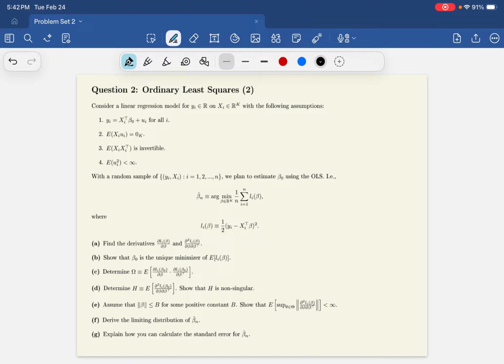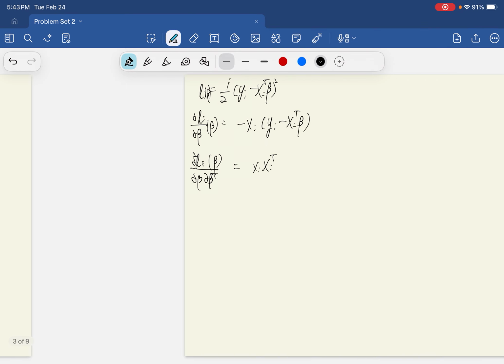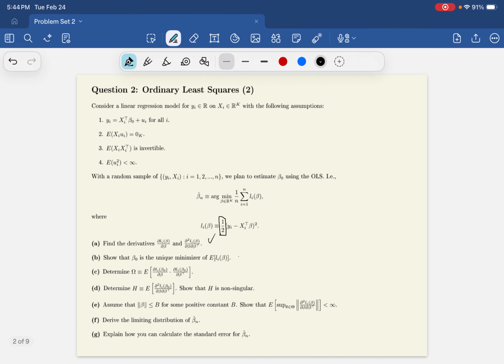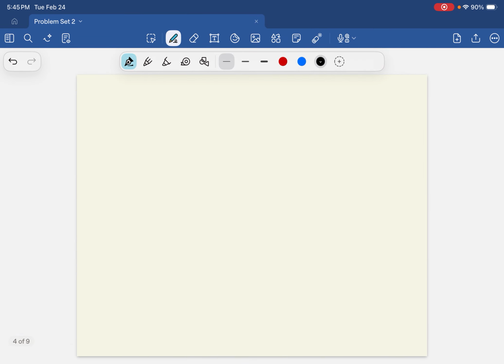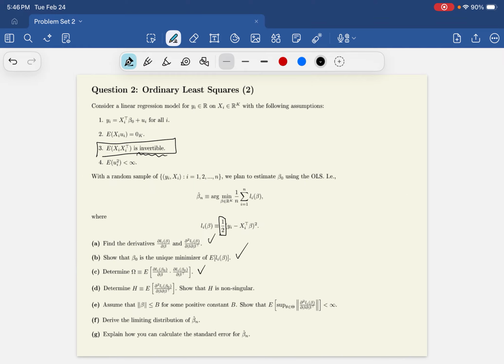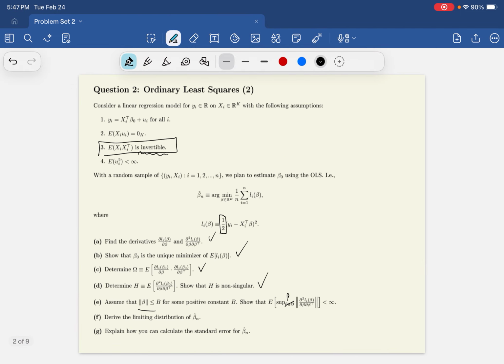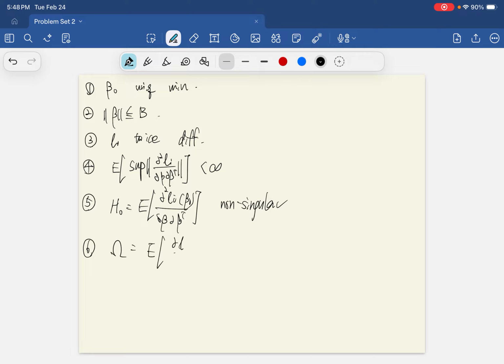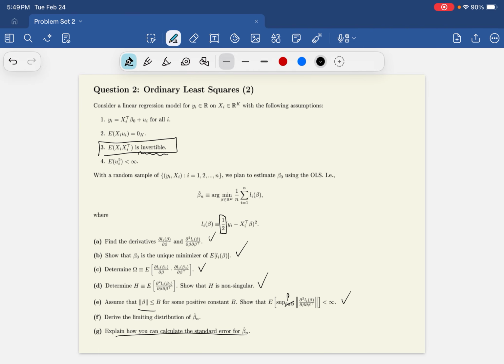Eco621 Problem Set 3 Ordinary Least Squares (2)